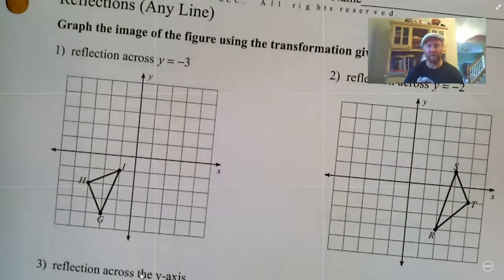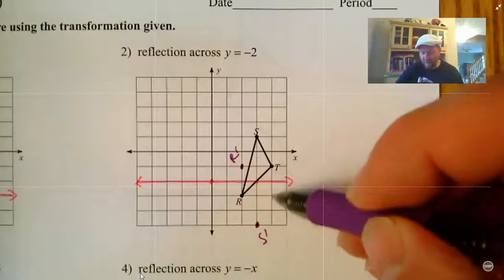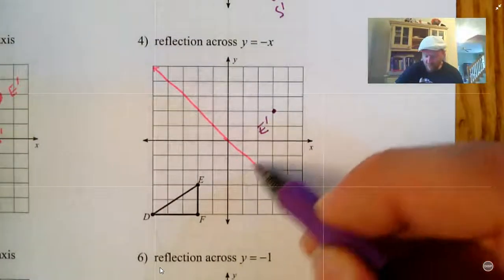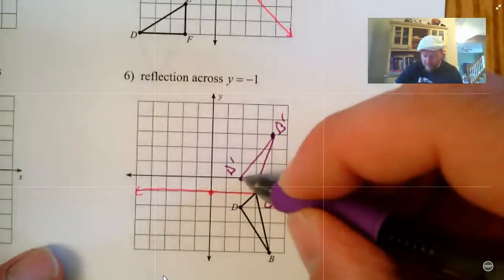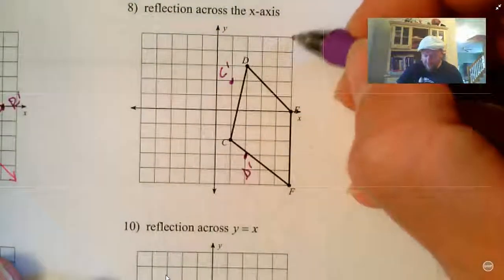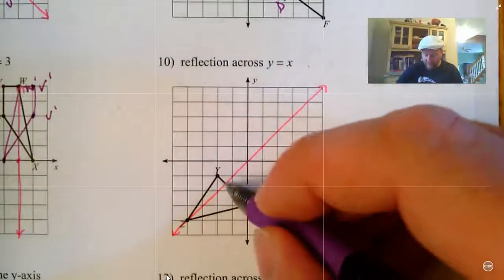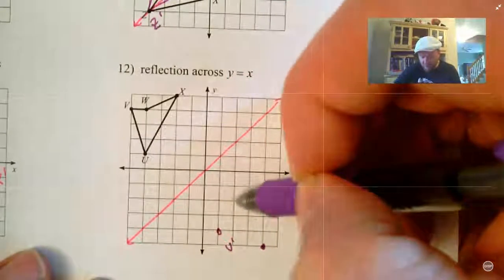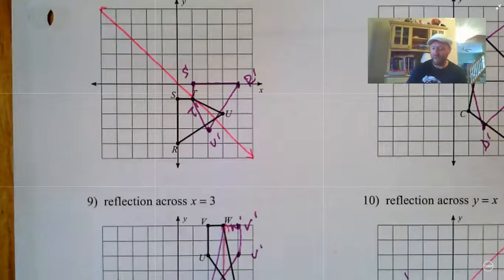Reflecting Figures Across Any Line